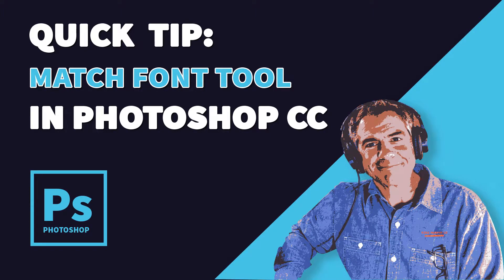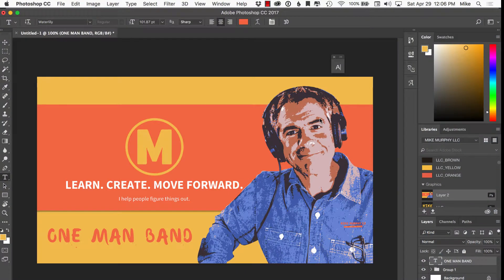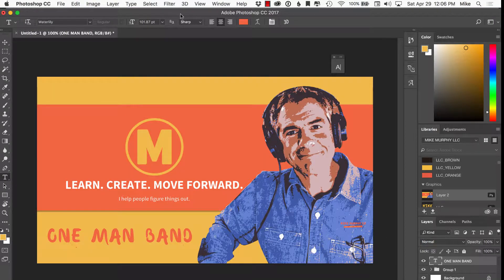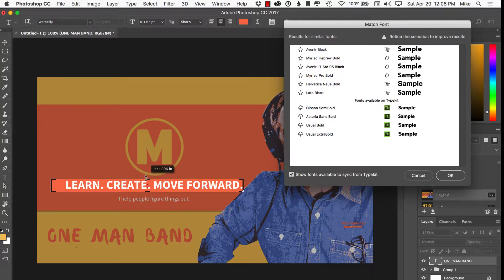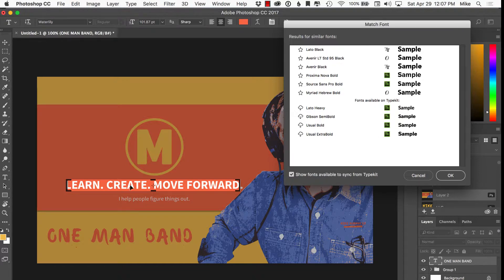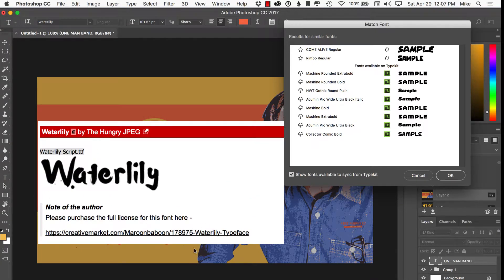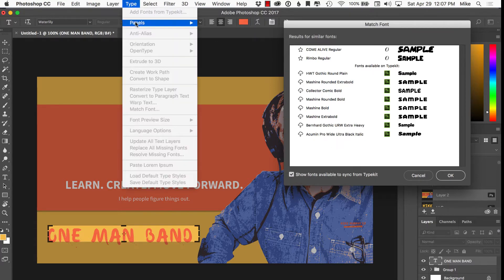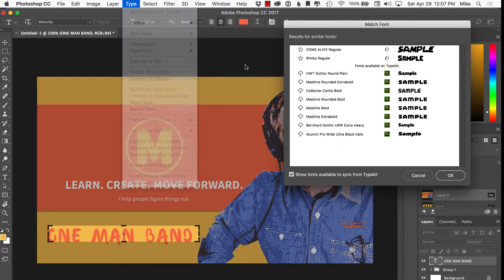Quick Tip: Match Font in Photoshop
Quick Tip: Match Font

Ever look at an image or design and love the font but not sure what it is?

Or maybe you are working on a design and your font is just not working and you want some options or alternatives.

For designs you want to know the font:
Take a screenshot and bring into Photoshop

Under the Type menu select Match Font

Drag bounding box over area of type you want to analyze

Match font will analyze and try to guess what the font is and give you other options.

If you are Adobe CC member, Match Font will make suggestions from Typekit.